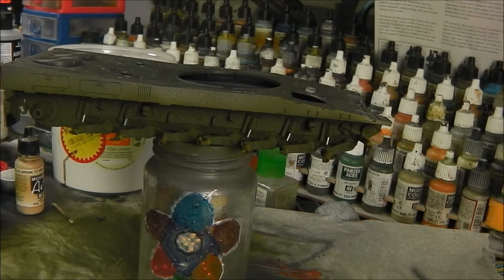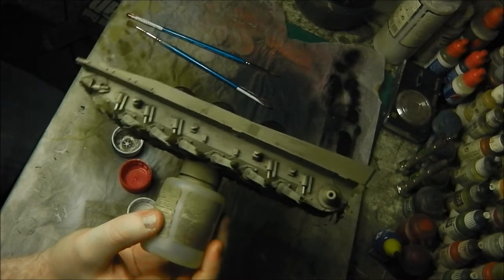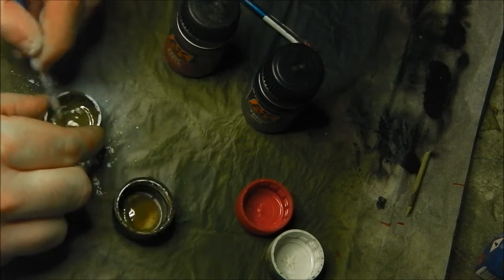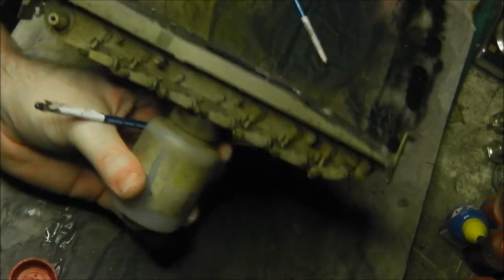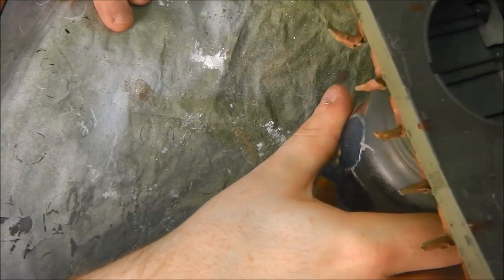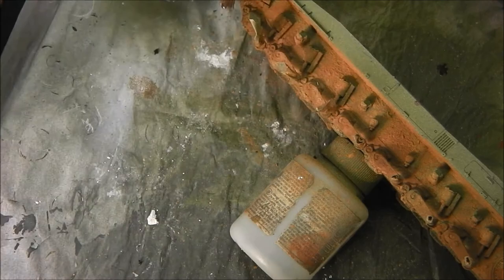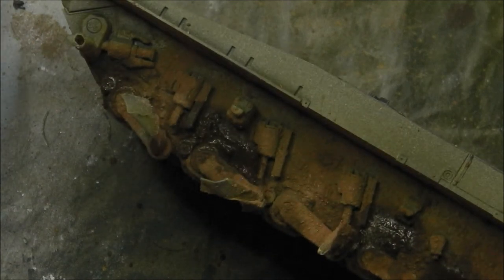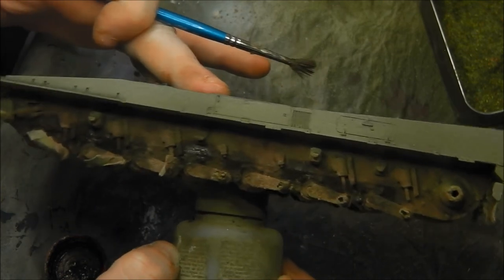How To: Mud Effects for scale models/ Armor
in this tutorial we take a look at a simple but effective method to achieve mud and earth effects on our scale armor